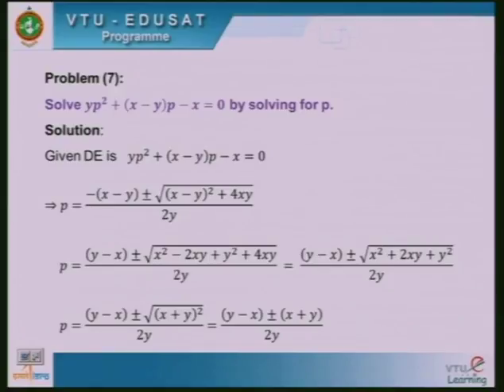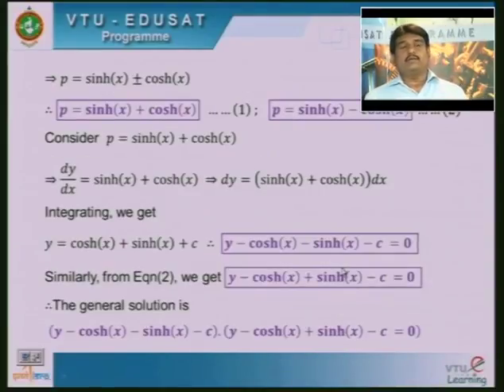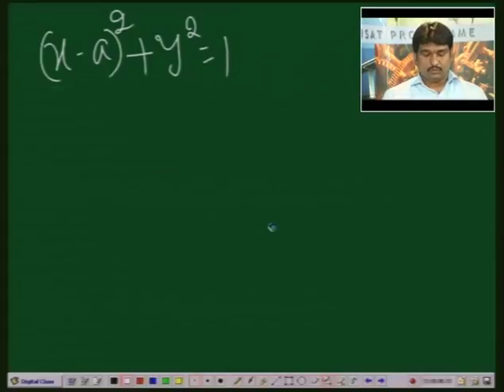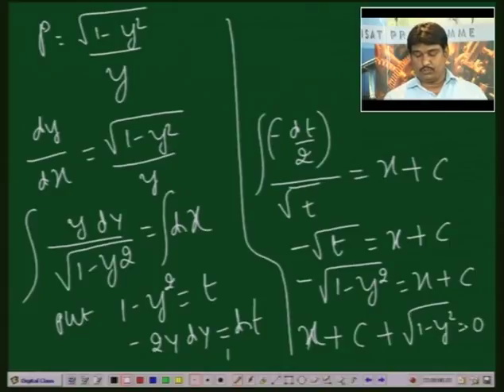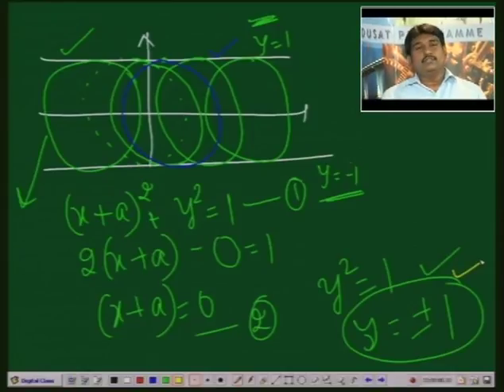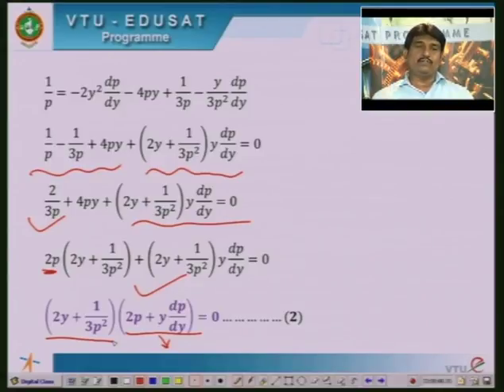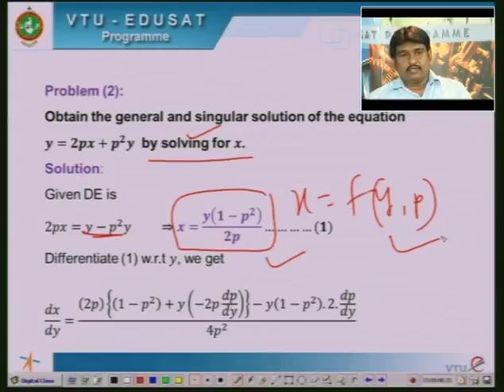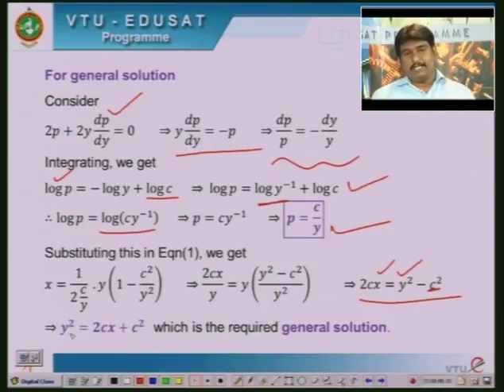Engineering Maths 2 video 11